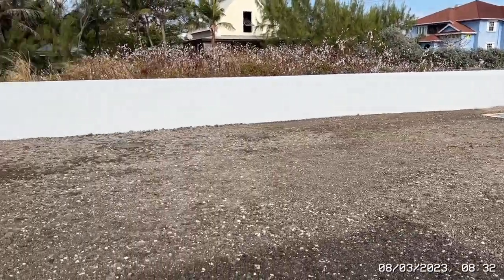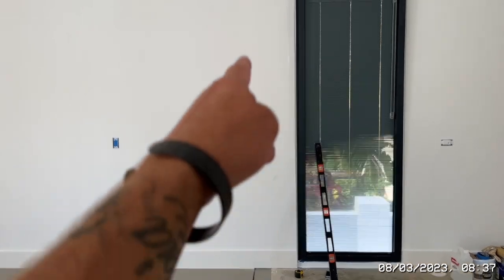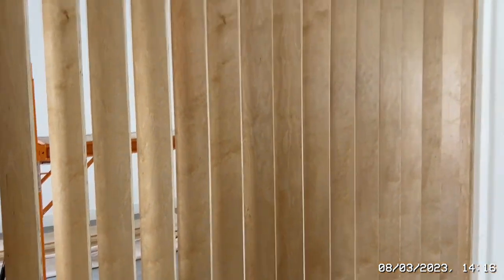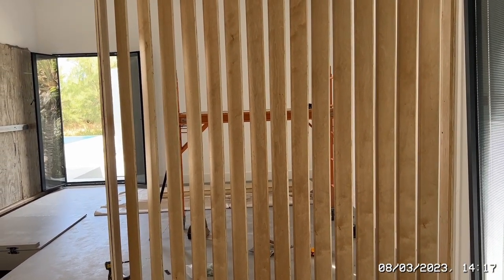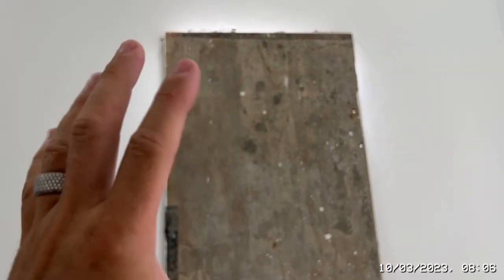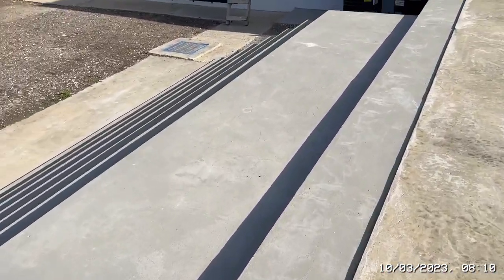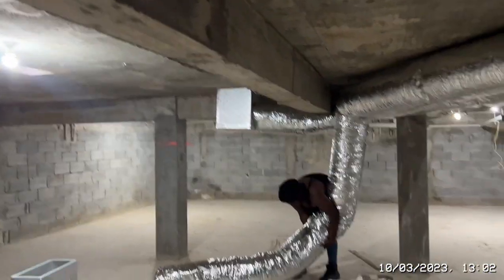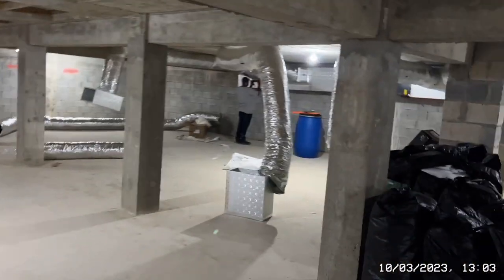Barbados 🇧🇧 Beach House Build - Day 440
Music Rights
"BlockBuster Lofi Hip Hop & Chillhop Mix 2020;
Written by lofi hip hop; Performed by lofi hip hop; Courtesy of trendingmusicsystem."
Date Jun 25, 2020